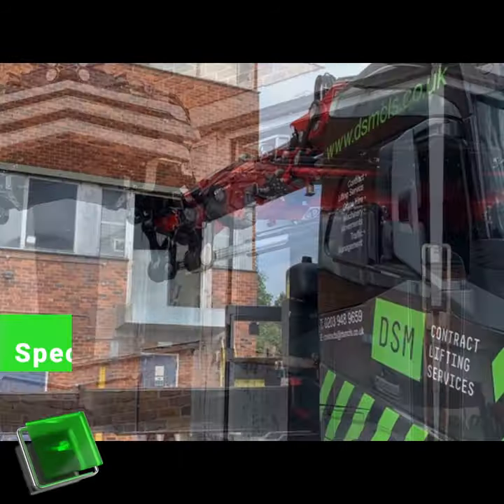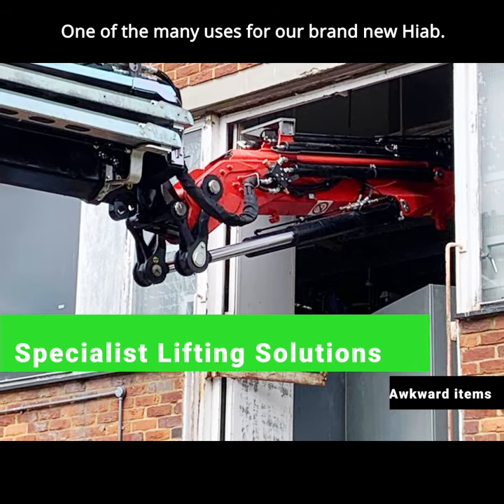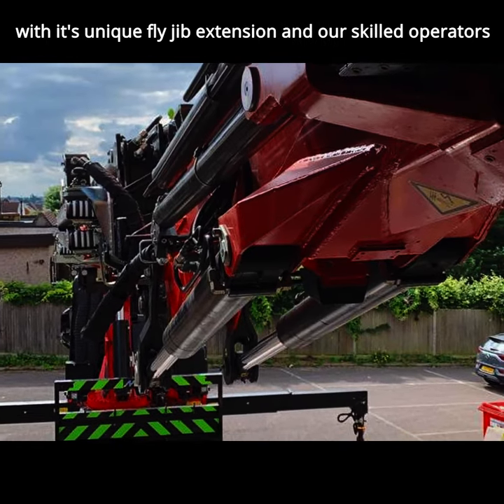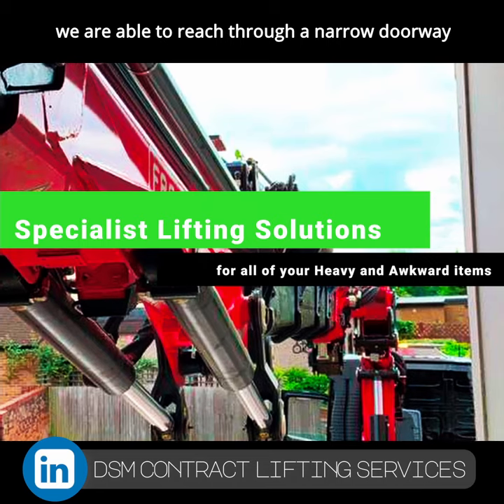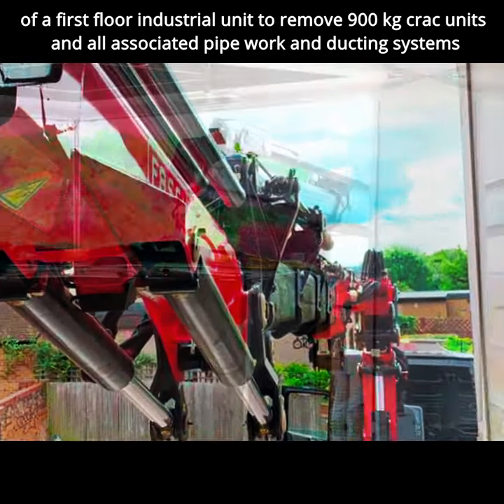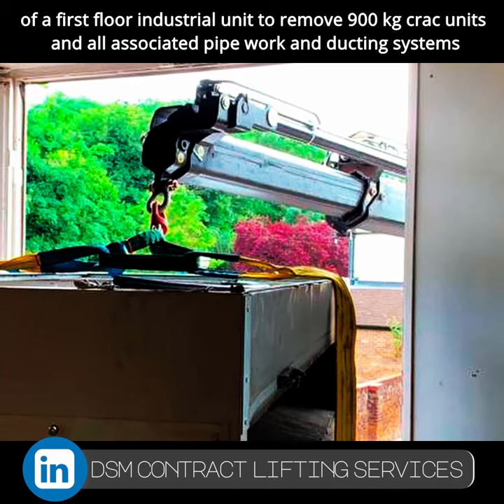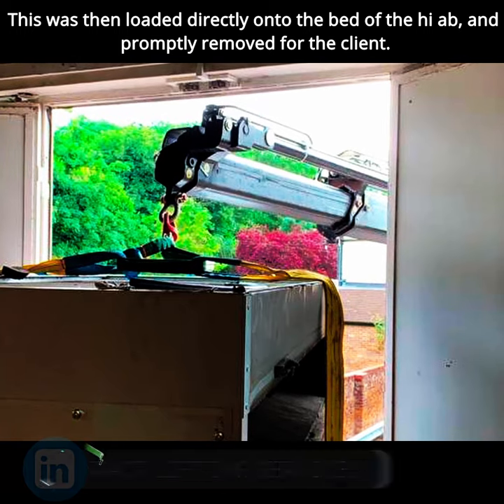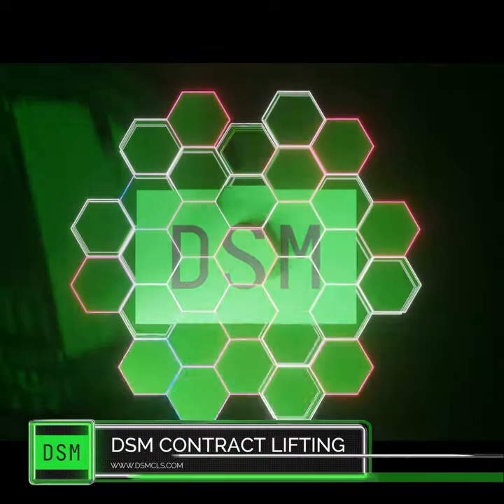DSM Contract Lifting | Lift & Shift | Crac Unit Removals | Hiab | Hiab Lorry| Crane Hire London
One of the many uses for our brand new Hiab. With its unique fly jib extension and our skilled operators, we were able to reach through a narrow doorway of a first floor industrial unit to remove 900kg Crac units and all associated pipework and ducting systems.

This was then loaded directly onto the bed of the Hiab, and promptly removed for the client.